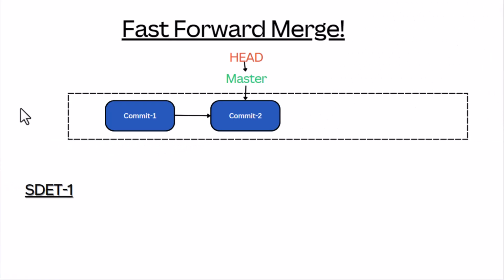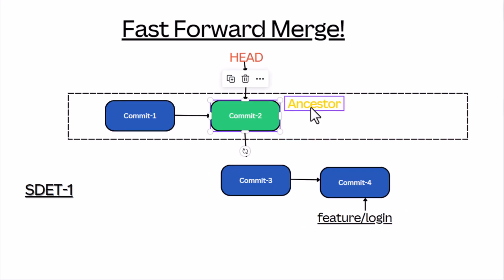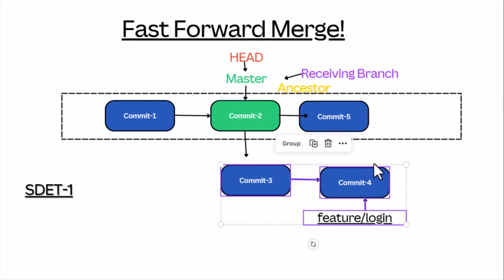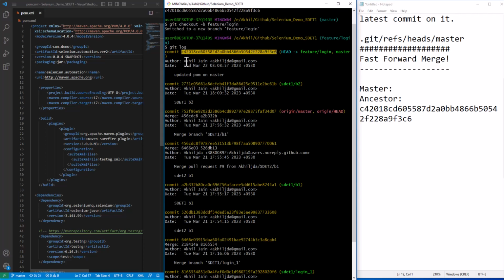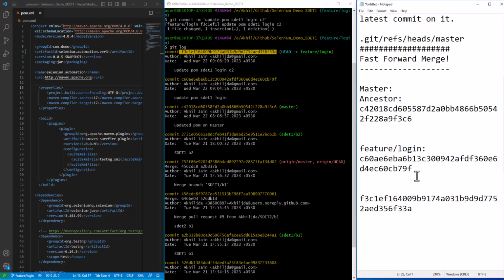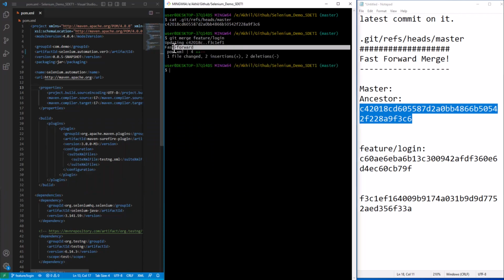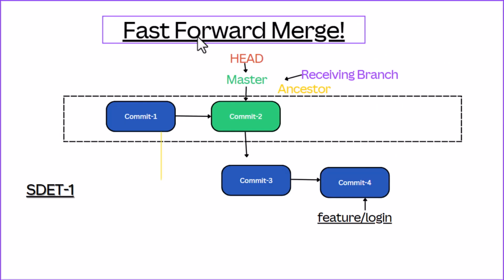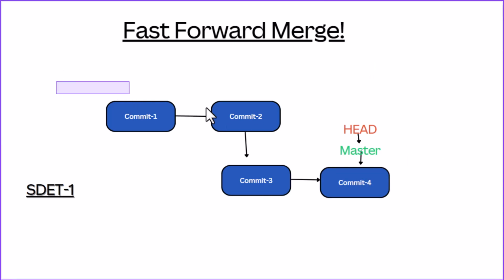Git Fast Forward Merge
When will git use 'Fast-Forward' Merge?
What happens internally in git when this happens?
How it is different to '3-way' merge?